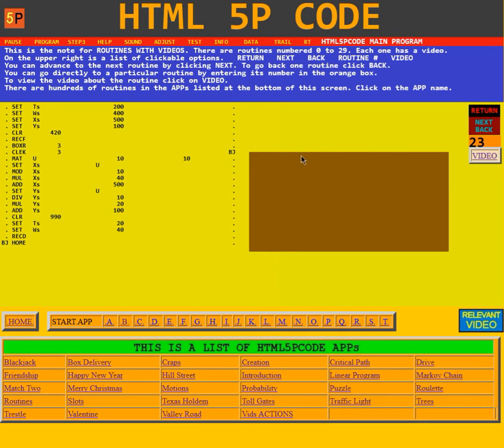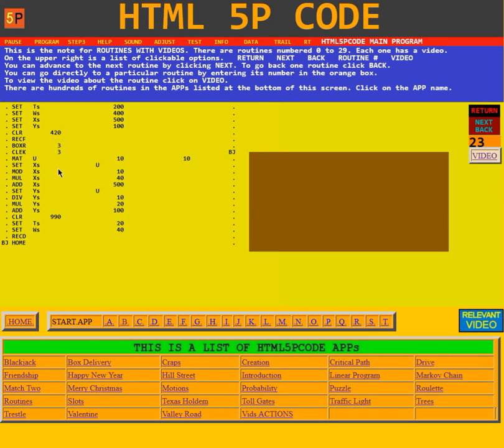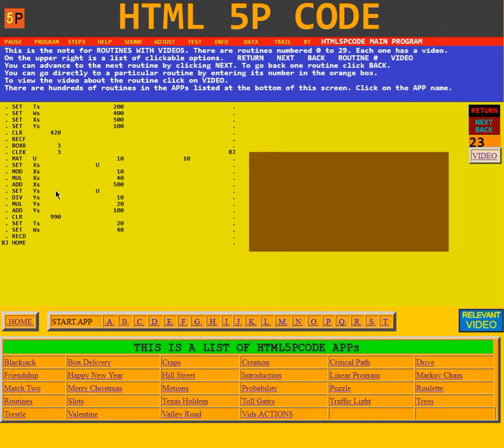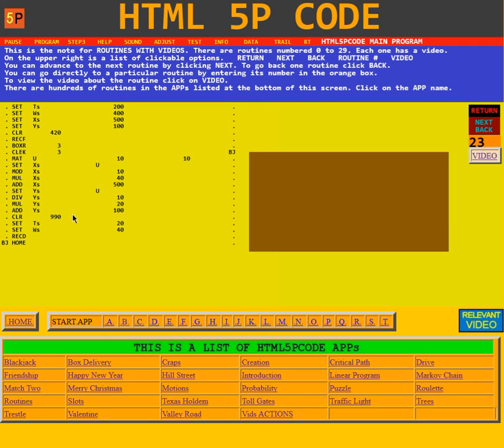HTML5PCODE HOMEPAGE ROUTINE 23